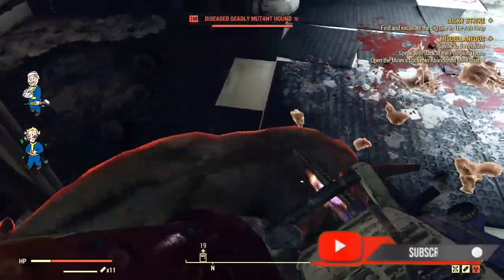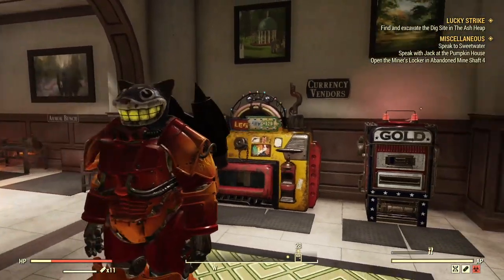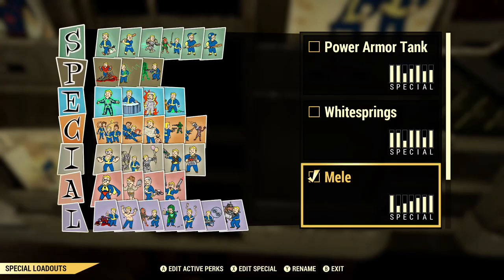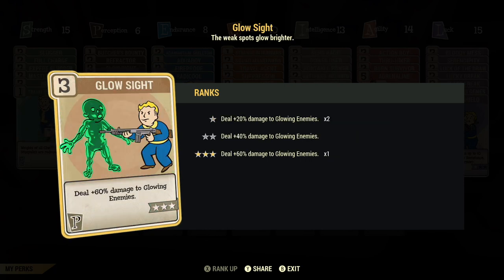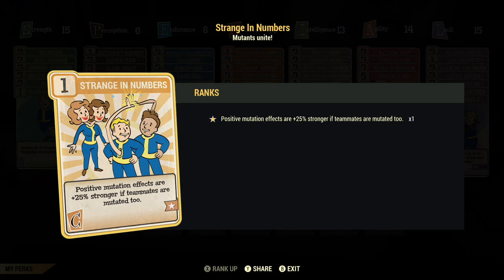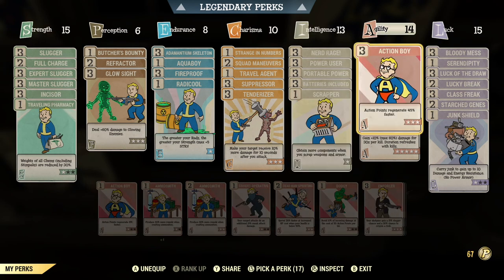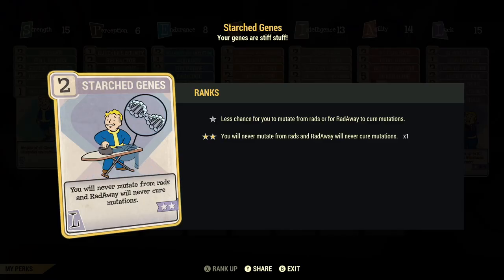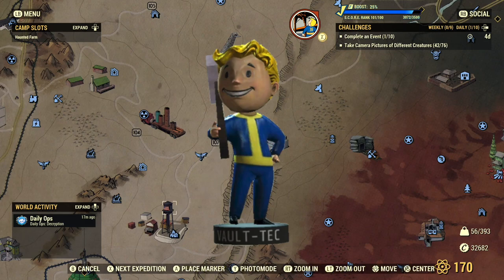OP Chainsaw Build Fallout 76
this is a build i set up for the chainsaw it should work for any double handed melee weapon

link to go fund me to help upgrade my channel and develop my first game